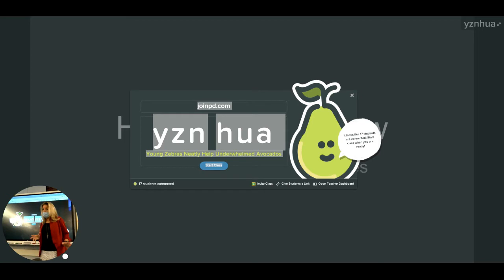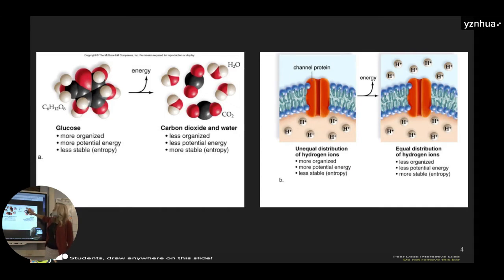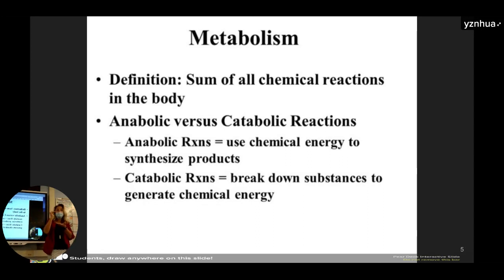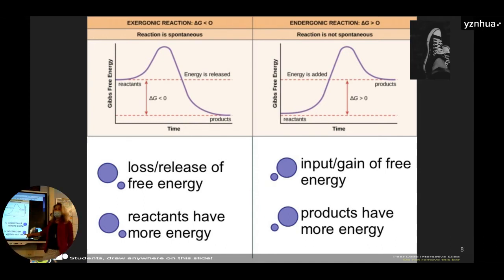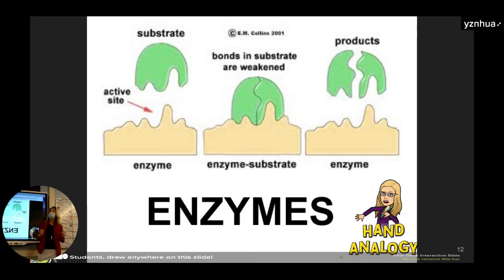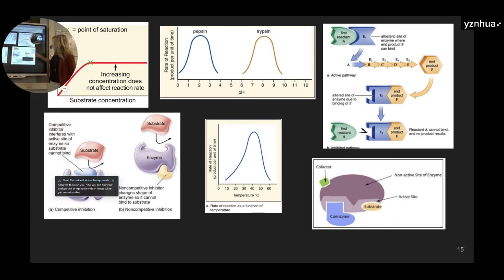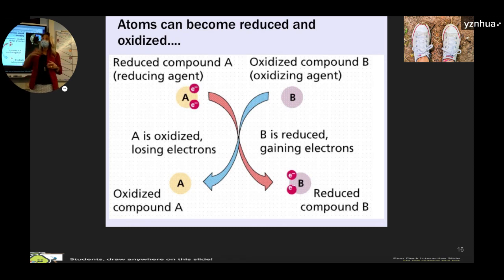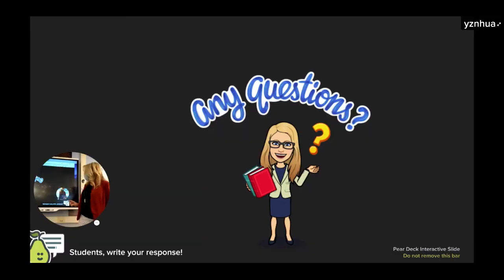HBio Review Chapter 6 Energy and Enzymes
This is a video recording of a 7th period review concerning Energy and Enzymes.  Here is a link to the presentation in the video itself